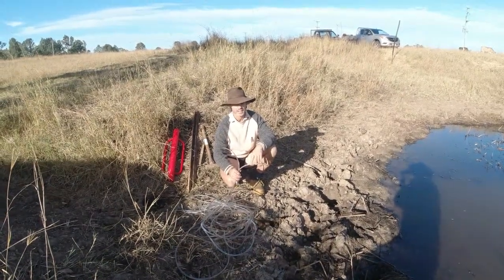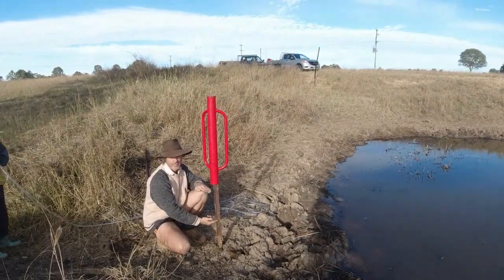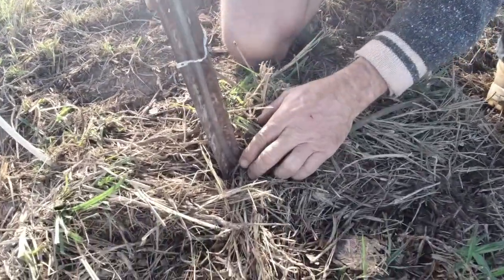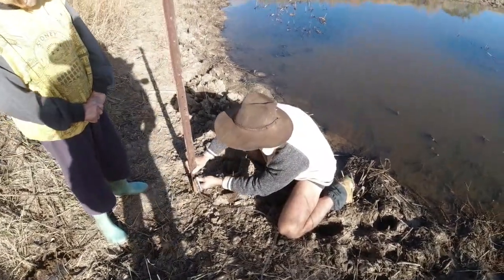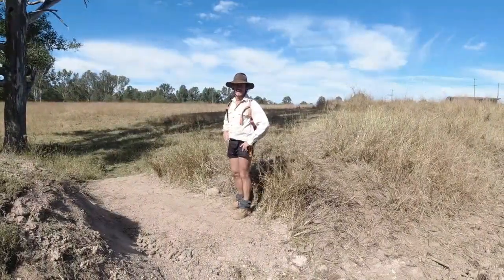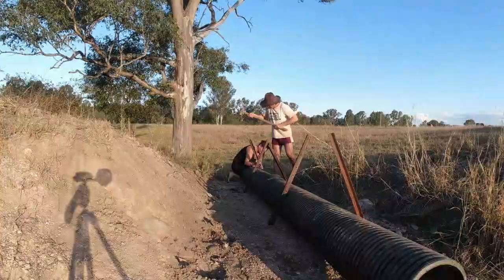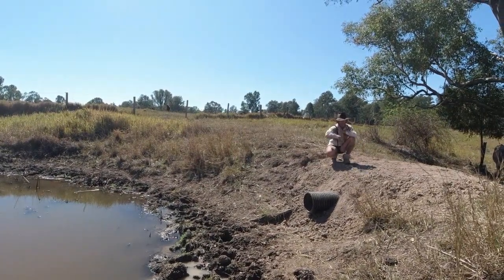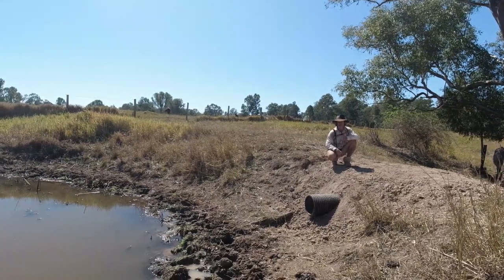INCREASING DAMS WATER HOLDING CAPACITY WHILST PREVENTING FURTHER SPILLWAY EROSION!!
Due to continual livestock traffic, heavy rains and floods over the past few years, our dams spillway has been heavily eroded out and in need of urgent attention. We need to put something in place not only to prevent it from reoccurring, but also to increase the dams water holding capacity would be of value.